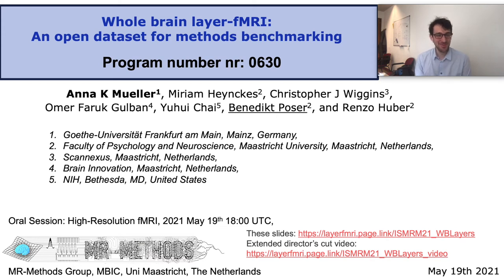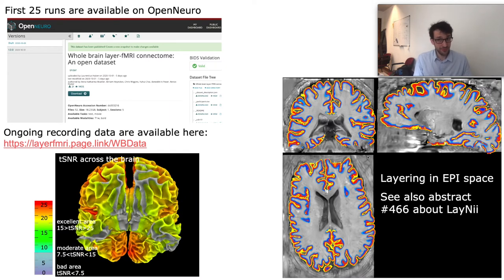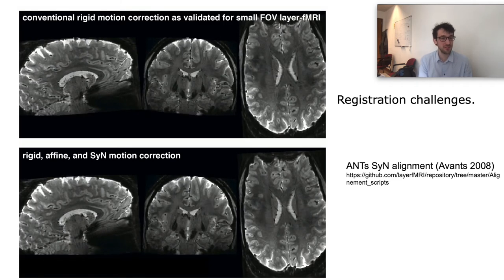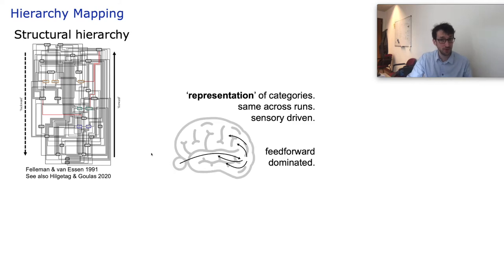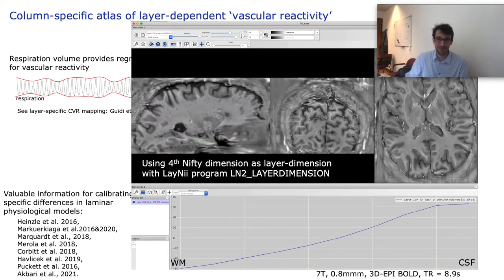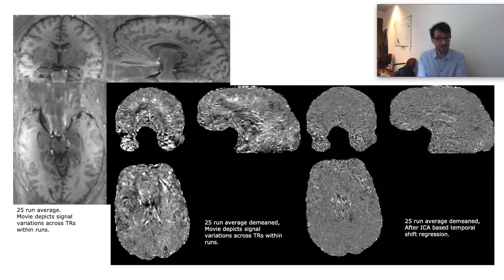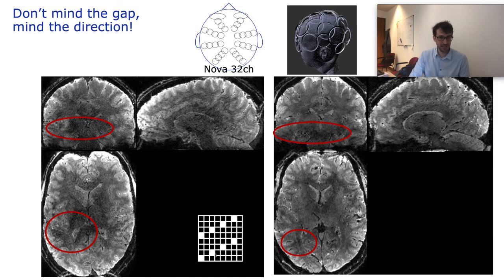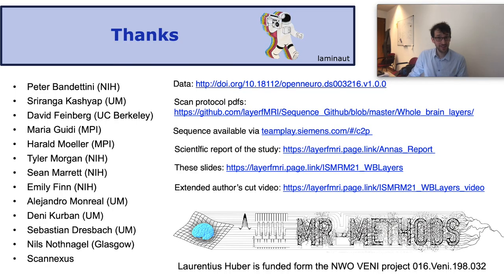Nr.630 Renzo Huber, Whole brain layer-fMRI: An open dataset for methods benchmarking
This presentation has been recoded for ISMRM 2021.
The Abstract number is 630.
The authors are: Anna K Mueller, Miriam Heynckes, Christopher J Wiggins,
Omer Faruk Gulban, Yuhui Chai, Benedikt Poser, and Renzo Huber